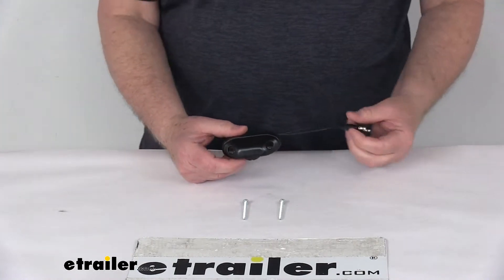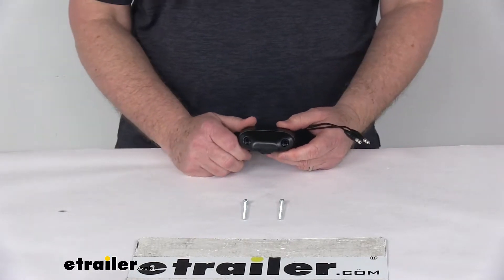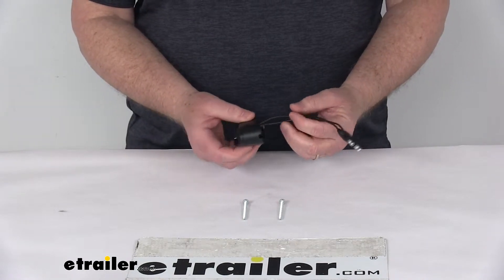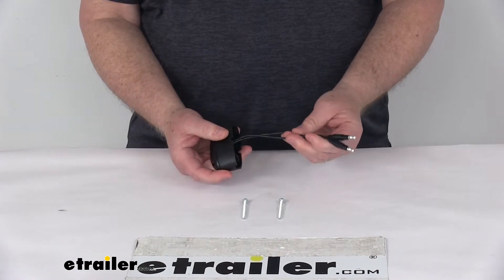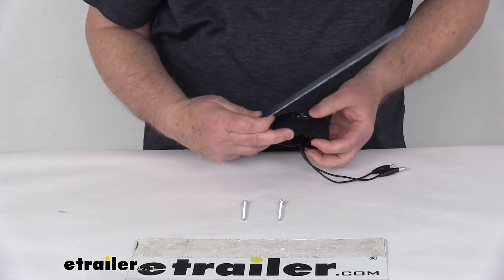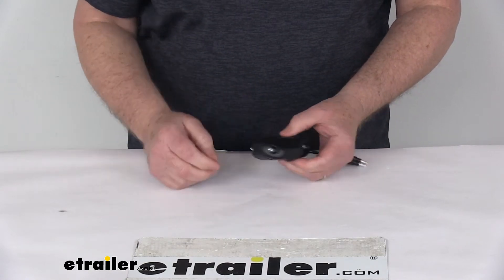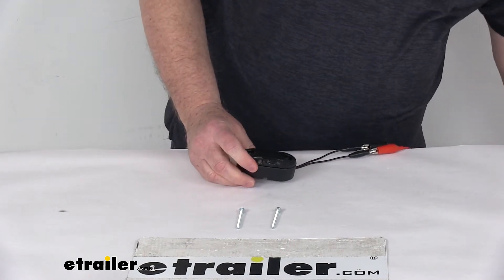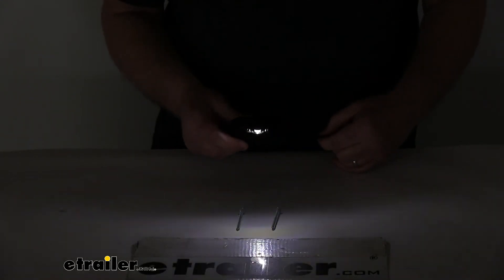etrailer | Hands-On with the Peterson Great White LED Trailer License Plate Light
Today we're gonna take a look at the Peterson Great White Top Mount, LED Trailer License Plate Light. Now this is a nice compact LED light that illuminates your trailer's license plate. Uses a single LED light, which will meet DOT requirements when it's mounted properly above your license plate. The LEDS are nice because they make great replacements for incandescent lights, they last about 50 times longer. They're more efficient, they'll provide brighter light with less power output. Of course no bulbs to replace or no brittle filaments.

This one is a nice clear lens over a white LED, you can see it's in a nice black housing. It is a surface mount design to the trailer with the built in bracket here. It does mount above the license plate, and as you notice it does come with the two screws for installing it. It is two wire design, uses these mail bullets. Includes the power lead and the ground wire, and are both black wires so you can use either one for ground or power.This light is DOT, Department of Transportation compliant.

It is made in the USA, the voltage is 12 volts. A few dimensions on this, and then we're gonna hook this up and show you how the light is. Overall length, and the end is right at three inches. Total depth, one and 9/16ths inches deep. The two mounting holes center to center is two inches.

You can see the long screws will just go through the front just like that when you install it. So what we're gonna do now is I'm gonna hook up some 12 volt power to this light just to show you how bright it is. As I mentioned you can hook one ground or power to either connector. I'll go ahead and turn our power on, you can see the light comes on. We'll go ahead and turn off the overhead light.

You can see once this is mounted above your license plate it'll give you a nice lit up area over your license plate. That's a single LED. Turn back on our overhead lights, disconnect it.That should do it for the review on the Peterson Great White Top Mount, LED Trailer License Plate Light.